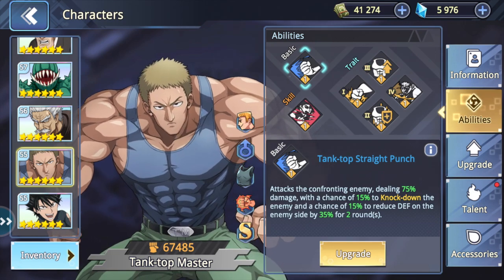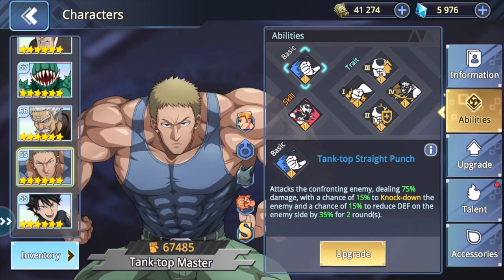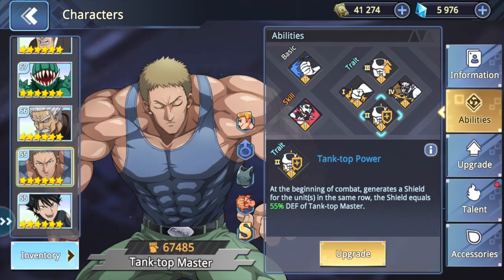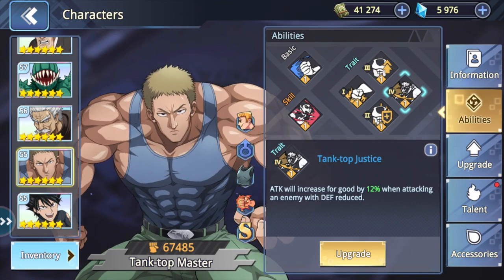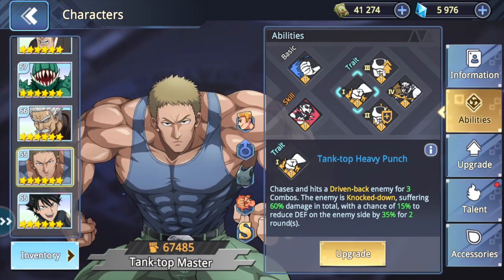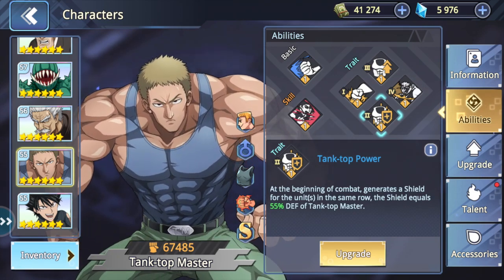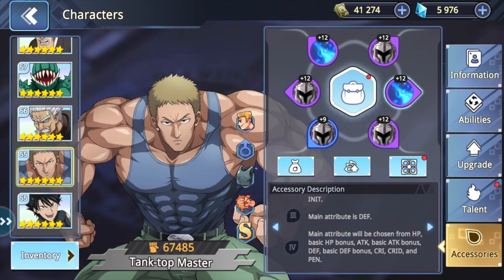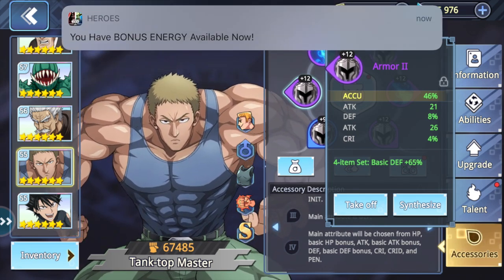How to Accessorize Tank top Master | One Punch Man Raod to Hero